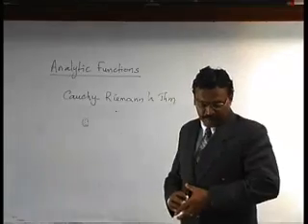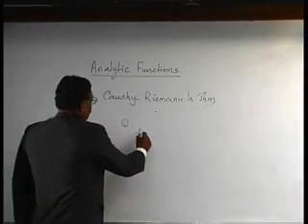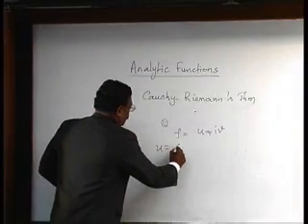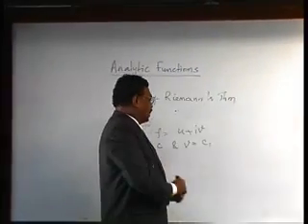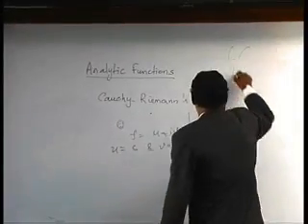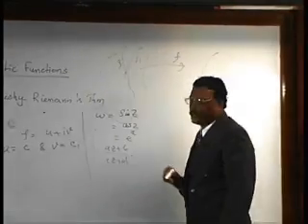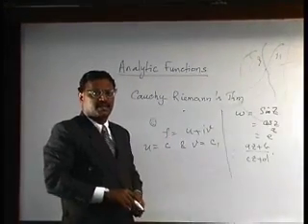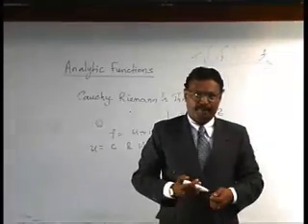anafunc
This video gives an introduction to Analytic functions